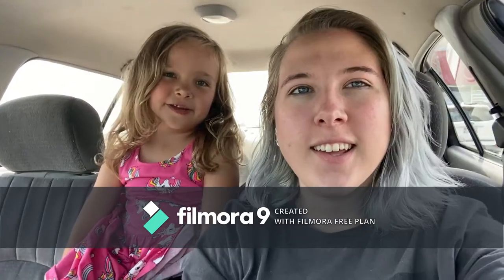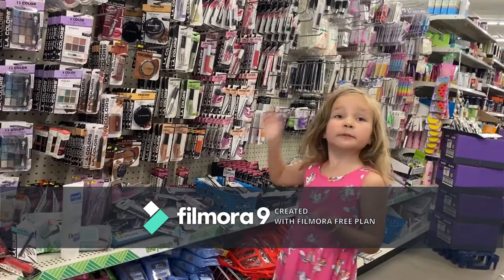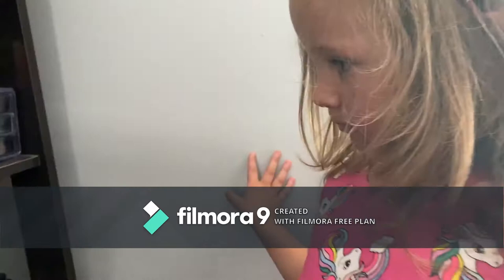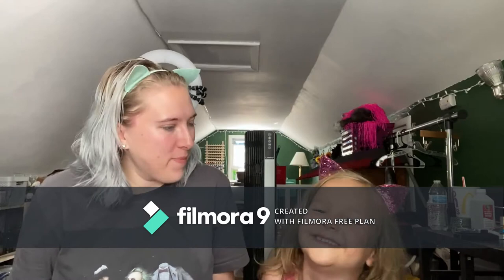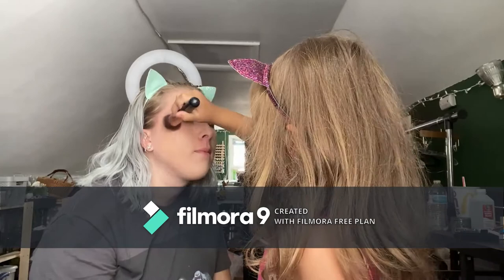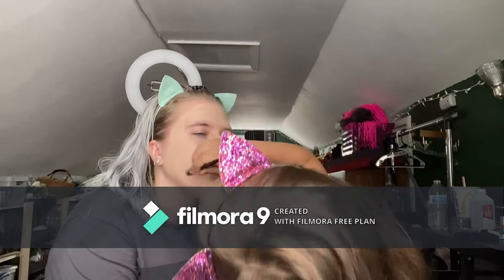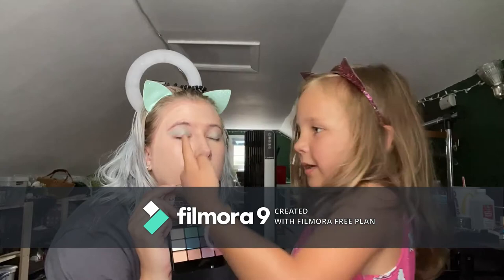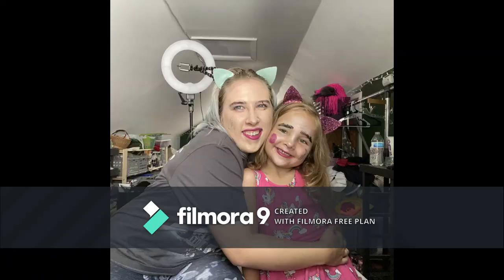My Niece Does My Makeup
Hello all! Today we have a very special and sweet guest, my niece Ruby! I got special permission from her mom to have her in the video, so we took the opportunity and made two videos! The next one will come out next week but it won’t be on Monday like normal, it will come out on Friday.
I had Ruby pick out $5 worth of makeup at our local dollar store! We had way too much fun with this and we hope you enjoy just as much!
And be sure to go check me out on Instagram for the bloopers from this video!

Makeup Details:
What we bought;
L.A. Colors Eyeshadow Palette
Hard Candy Glow all the way blush in 125 Living Doll
L.A. Colors Lipstick and Lipgloss in Vibe
L.A. Colors Full Big Lashes Mascara
L.A. Colors Metallic Liquid Liner in Metallic Gold
L.A. Colors Drama Lashes in 947 Delightful (we didn’t actually end up using these)
What I already had;
KVD Vegan Beauty 24 Hour Liquid Foundation in Light 48 N
Wet’n’Wild Megaglo Makeup stick concealer in 808 Nude for Thought
Wet’n’Wild Megaglo Highlighting Powder in Blossom Glow